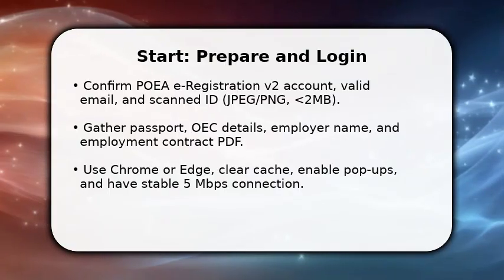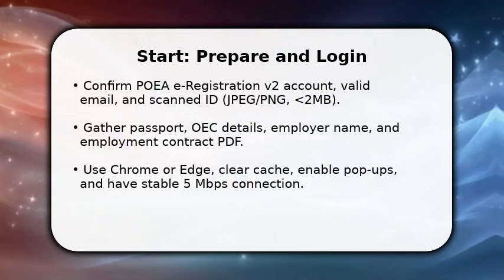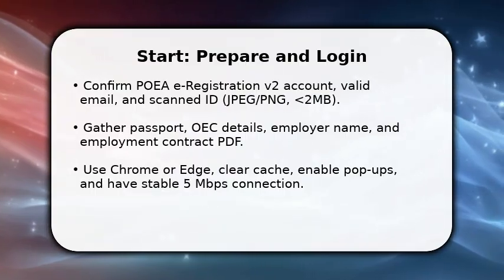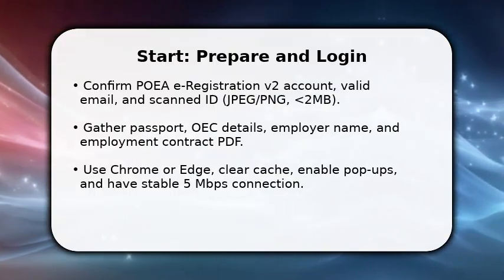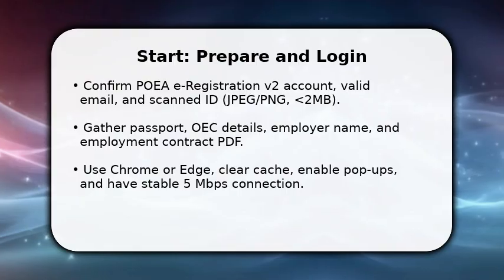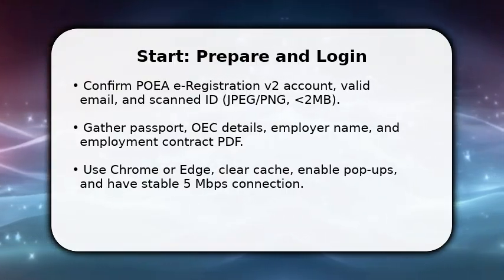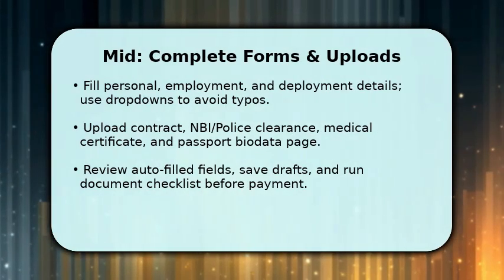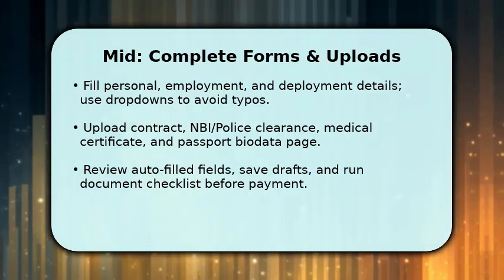How to Update Poea E Registration Version 2 - Full Guide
This comprehensive guide walks you through the process of updating your Poea E registration to version 2. Discover step-bythy updates, troubleshooting tips for common issues, and how these changes can enhance security or functionality in this detailed video tutorial.

Poea ER Update Guide, Poea Registration Version 2, Update Poea E Software, Troubleshoot Poea Issues, Enhanced Security with Poea V2, How to Upgrade Poea Platform, Step-by-Step Poea Tutorial, Poea ER Best Practices, Optimize Your Business With Poea Version 2, Understanding Poea Registration Changes